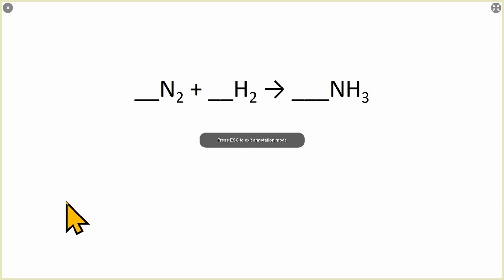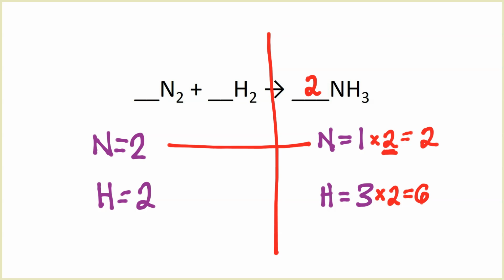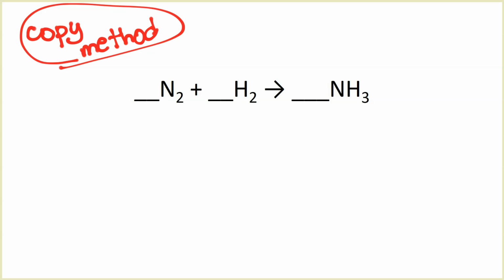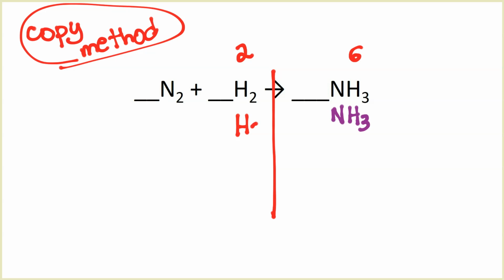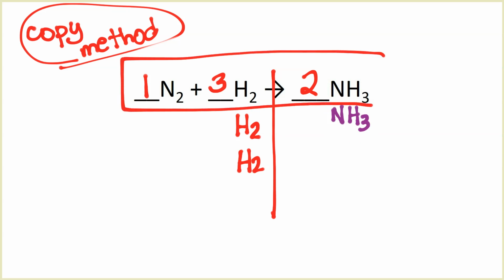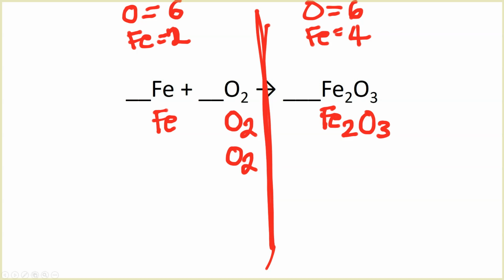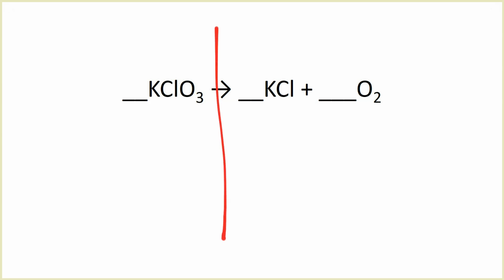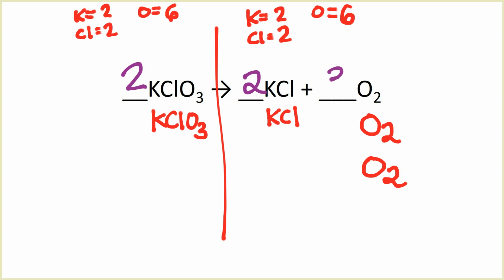another way of balancing equations copy method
This is another way of balancing chemical equations.